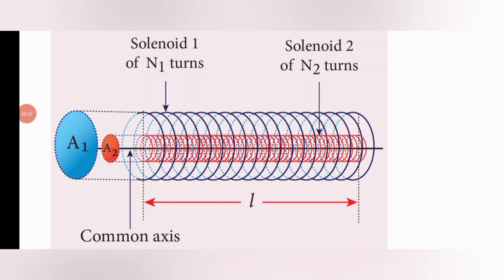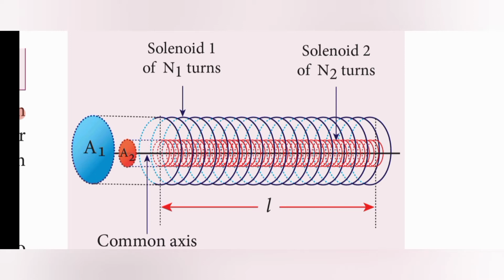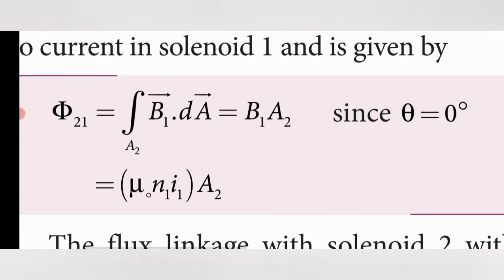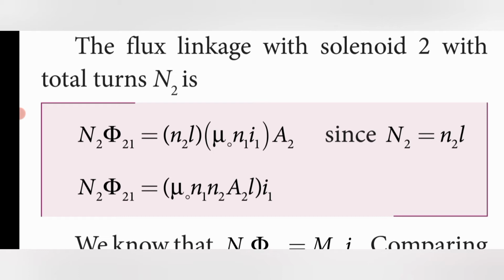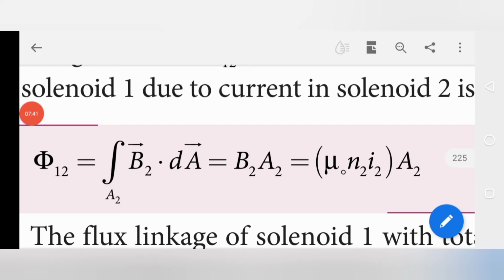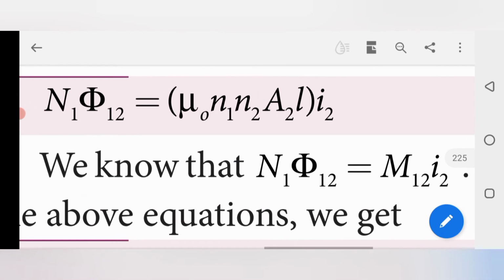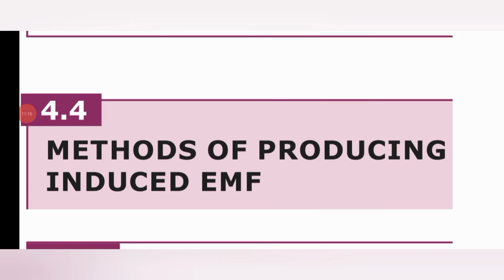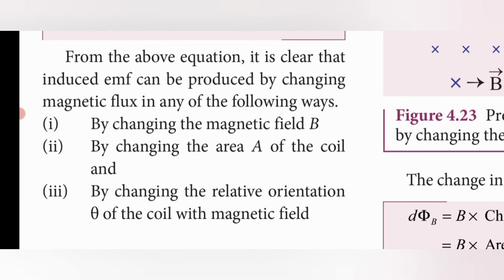XII Physics (unit-4) Mutual inductance of two long co-axial solenoids.